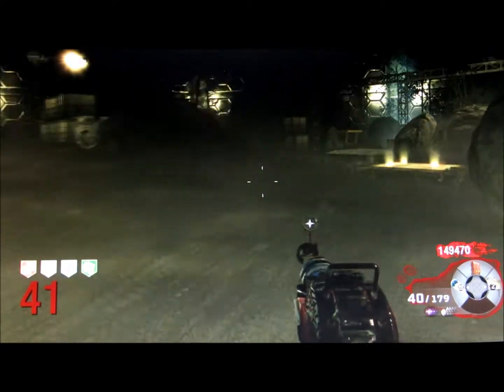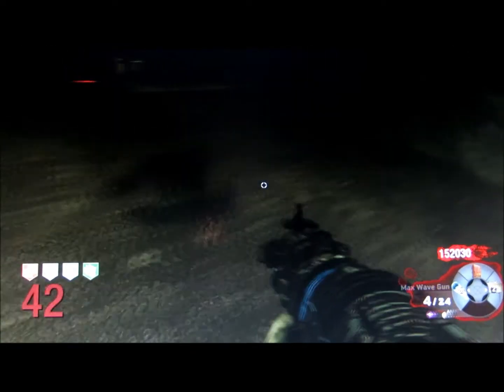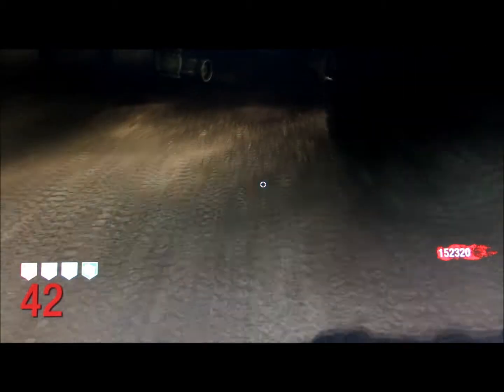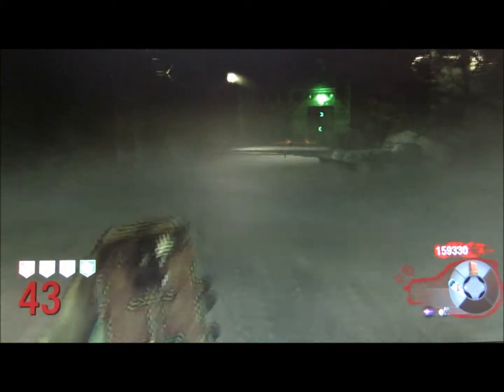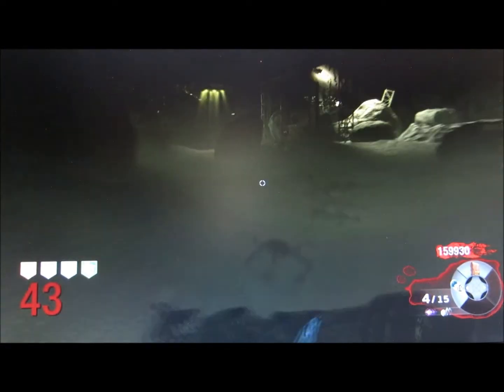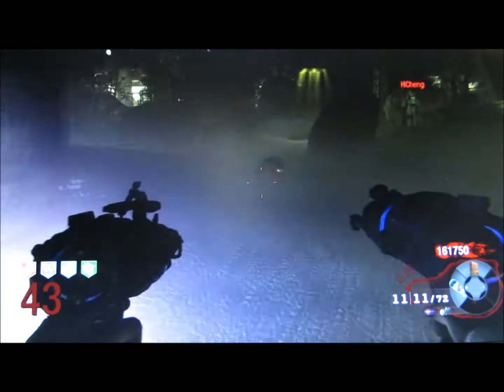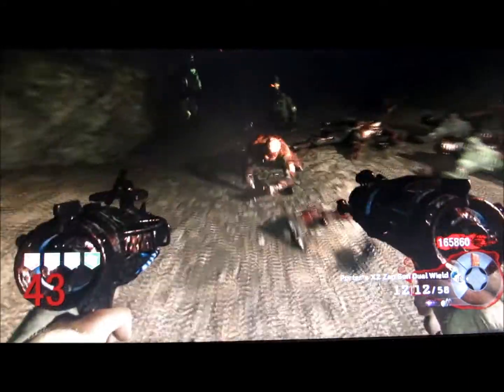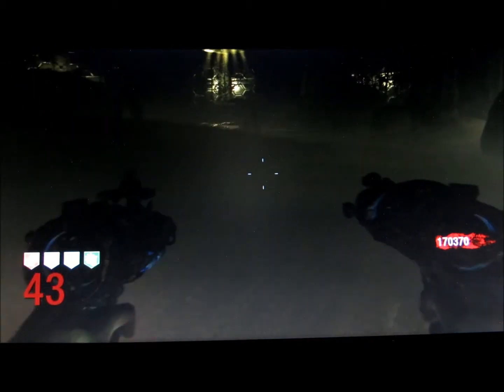Call Of Duty Black Ops Moon Solo Best Strategy Round 42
This is just a brief overview on my strategy I used to get to round 44 on moon.